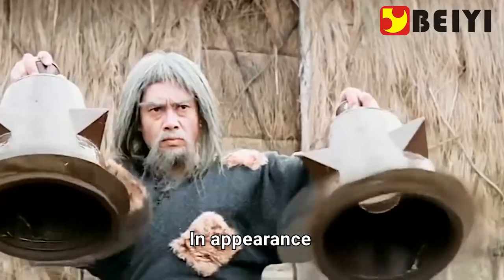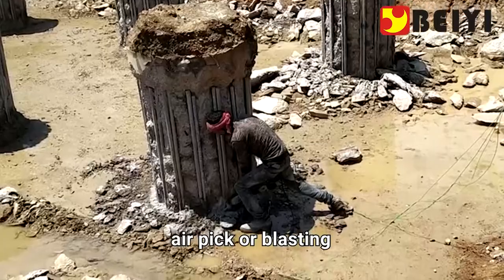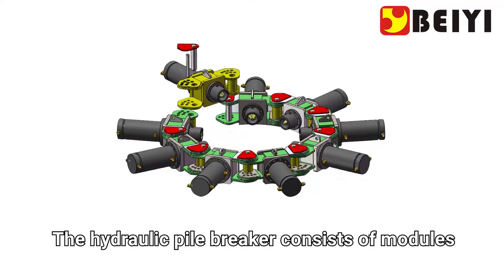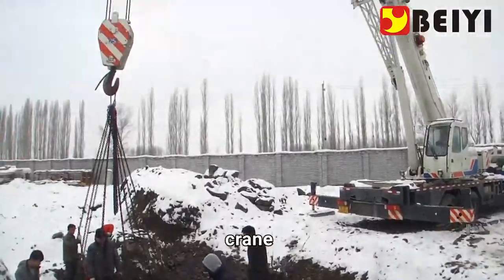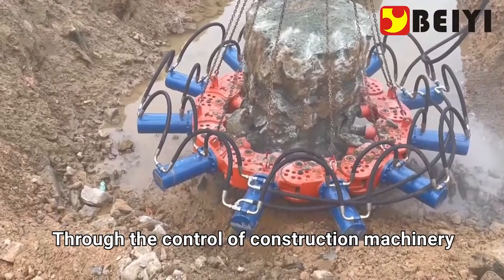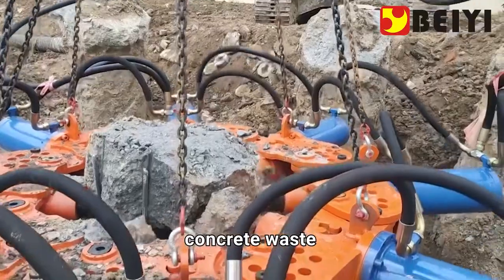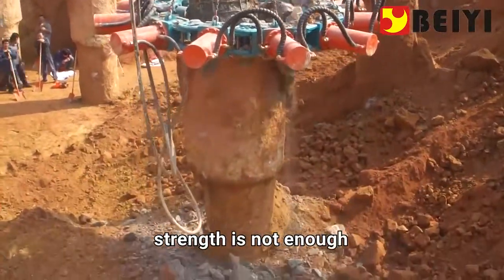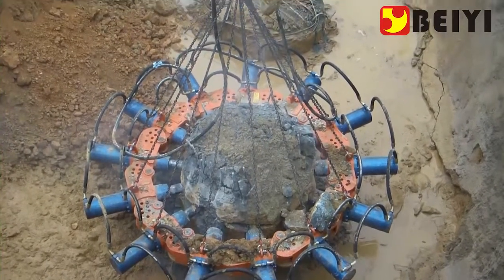BEIYI Hydraulic pile breaker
Hydraulic pile breakers are widely used in construction pile foundation projects, mainly to remove solid cast-in-place piles and solid prefabricated piles.